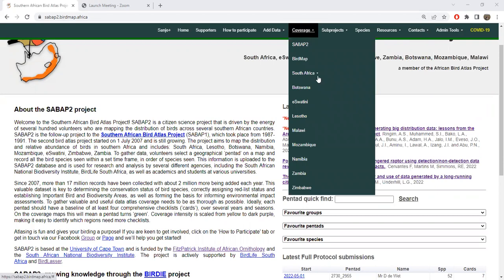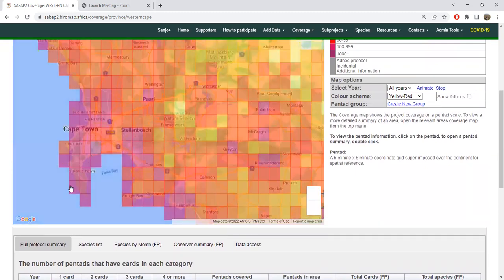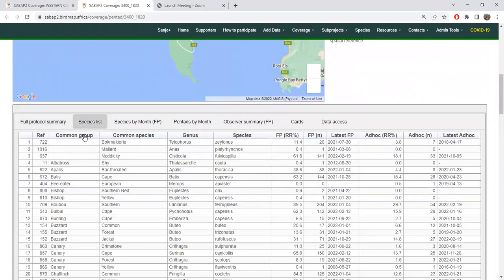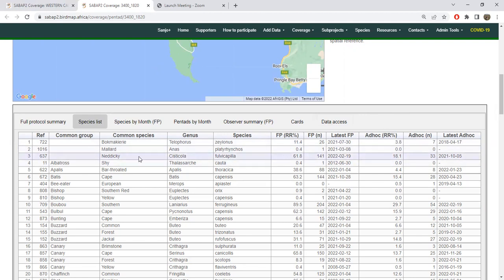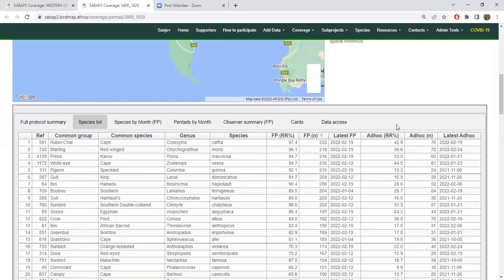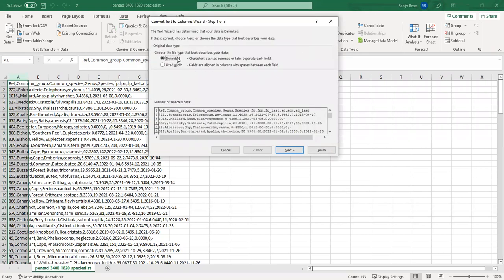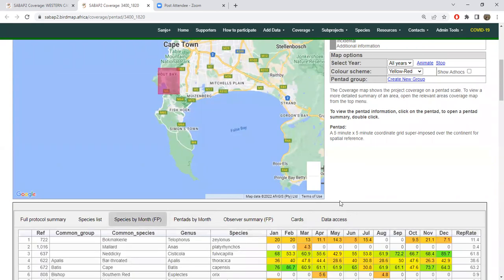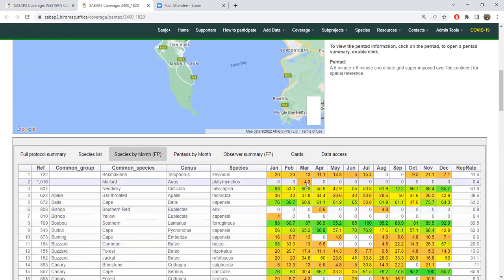Downloading species lists for pentads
Need help finding the species lists for pentads or provinces? This video explains how locate this data on the SABAP2 website.